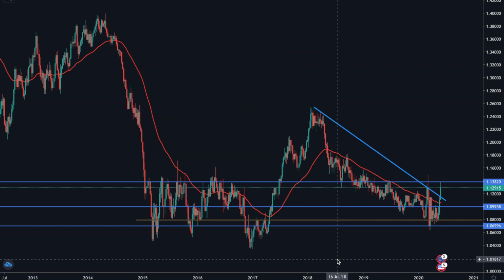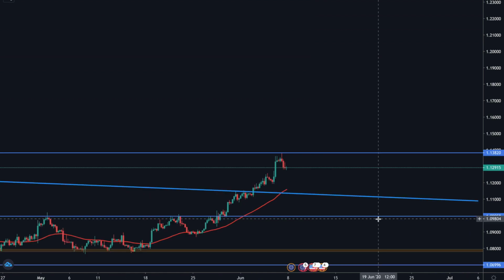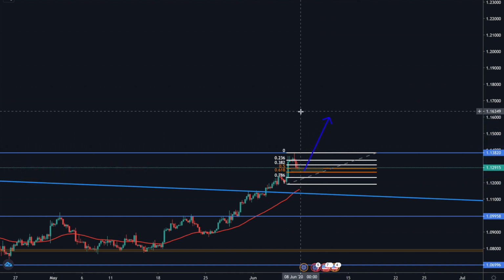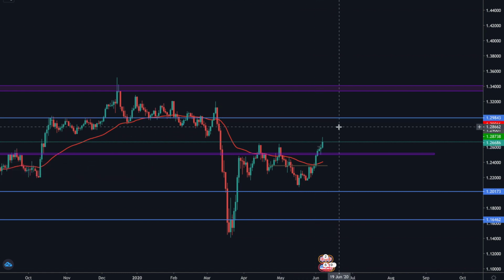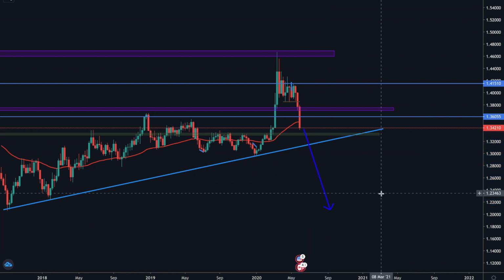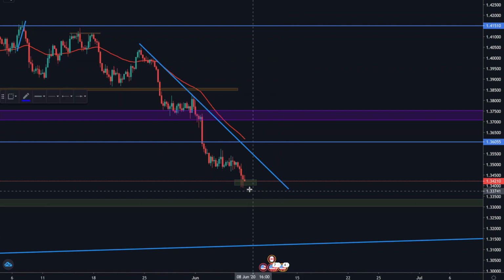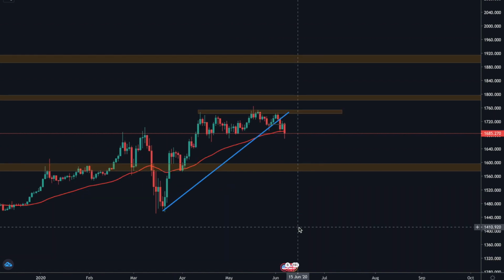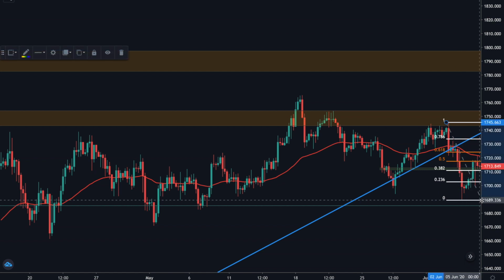Weekly Forex Forecast for EURUSD, GBPUSD, USDCAD, GOLD and USOIL (8-12 JUNE, 2020)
Weekly Forex Forecast EURUSD, GBPUSD, USD/CAD, XAU/USD, and US Crude Oil WTI for 8-12 June 2020 and possibly entry opportunities.

Forex
Forex trader
Forex trading
Real forex account
Forex profits
Forex signals
Forex tutorial
Charts
Fibonacci